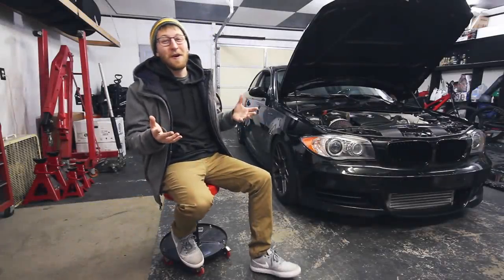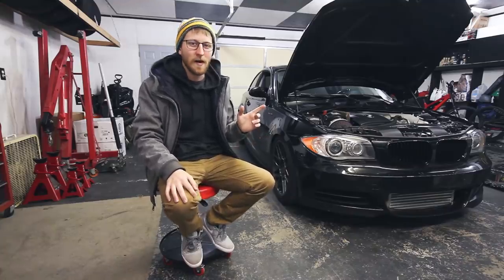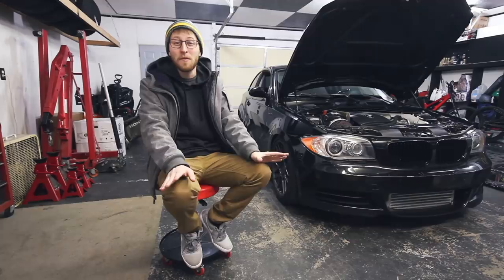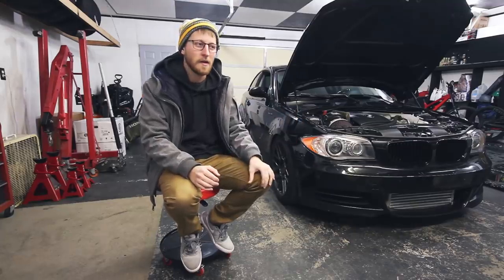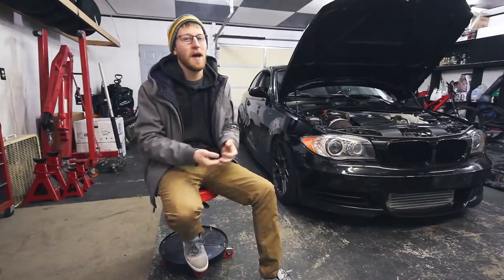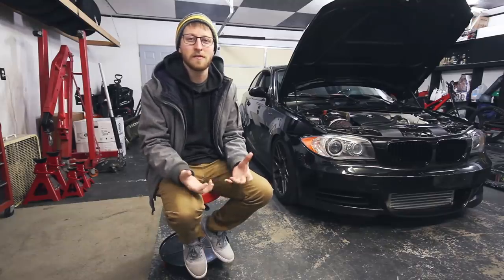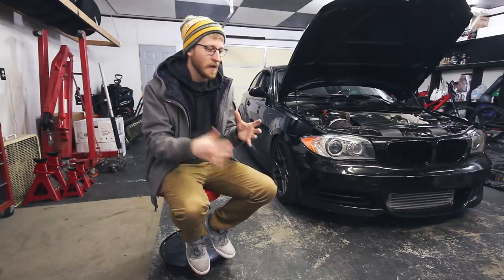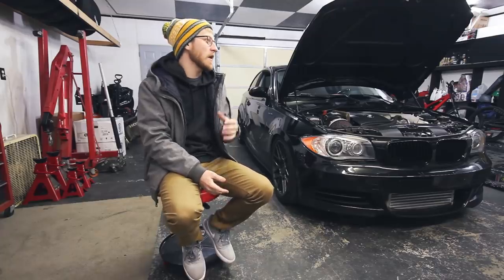My N55 BMW That I Hid From YouTube... I Owe an Explanation.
I bought my first N55 vehicle last October. I planned on showing it on this channel and giving you guys some N55 content, but things didn't go as planned. I'm going back to my roots with a new exciting build coming soon! See complete modification & equipment list below!

Jake Spence
W3178 Van Roy Rd #135

- MHD Flashing Cable
- OTG USB Adapter

- Royal Purple Trans Fluid (2 qts)
- Redline 75W90 Diff Fluid (2 qts)

- Front Tires (235/40/18)
- Rear Tires: (265/35/18)
- StopTech Brake Kit

EXTERIOR
- LUX H8 180 LED Angel Eyes
- Smoked LED Side Markers
- LED License Plate Lights

⛽ BMW OIL CHANGES I SWEAR BY
- Motul X-cess 5W-40 Oil (5L)
- Motul X-cess 5W-40 Oil (1L) x2
- Mann Oil Filter
- Magnetic Drain Plug

- Dragy Performance Meter
- BMW Wheel-Saver Socket
- BMW Magnetic Spark Plug Socket
- Spark Plug Feeler Gauge
- 200-Piece Tool Kit
- Low-Pro Jack

📸 MY EQUIPMENT
- Vlogging Camera
- Wide Angle Lens
- Canon 50mm Lens
- RODE Microphone
- Camera Stabilizer
- LED Camera Light
- DSLR Suction Mount
- GoPro HERO7 BLACK
- GoPro Suction Mount
- DJI Mavic Pro Drone
- Editing PC (it's a POWERHOUSE!)